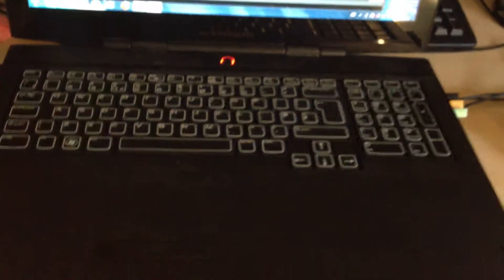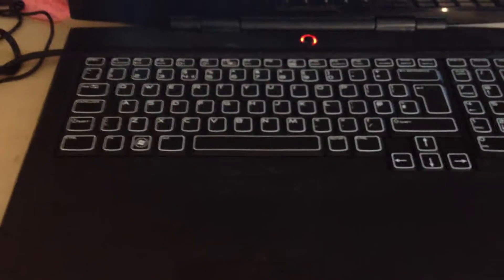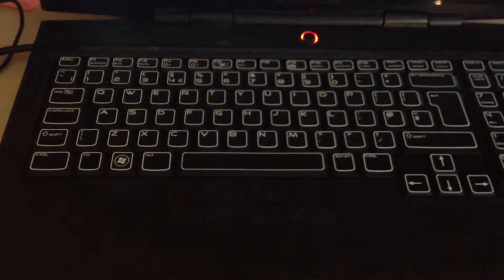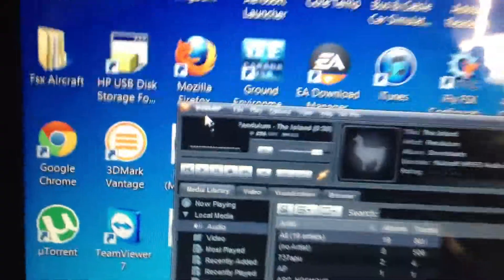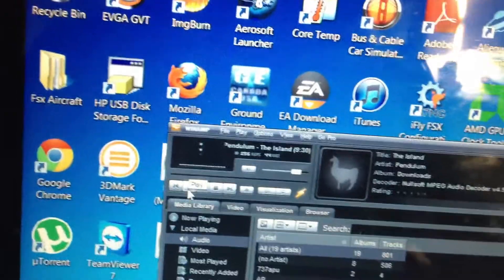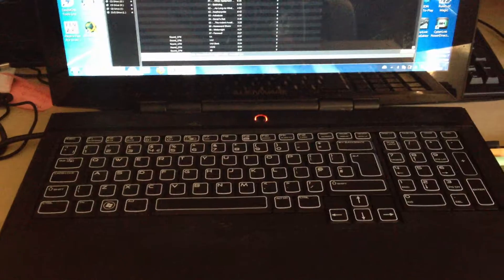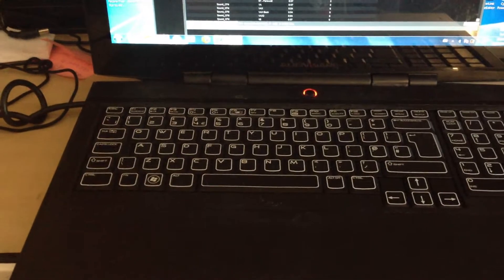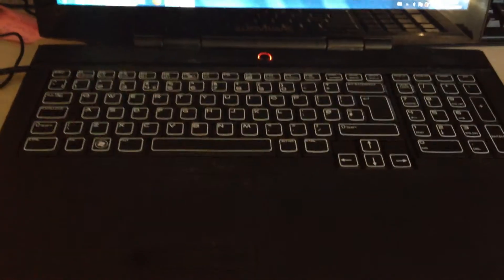Alienware M17x-R2 AlienFX Winamp Plugin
A video showing the brilliantly coded AlienFX visualization plugin for the media player Winamp.